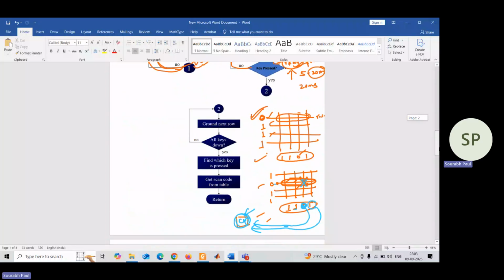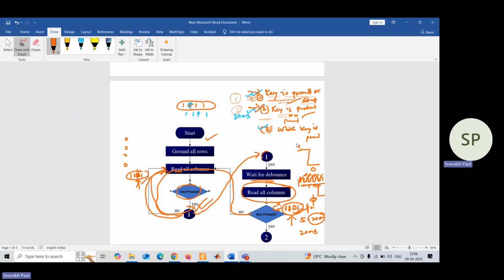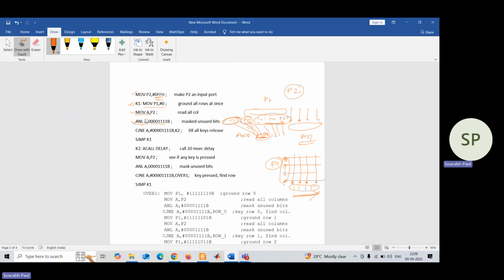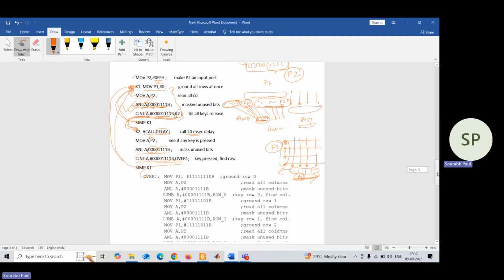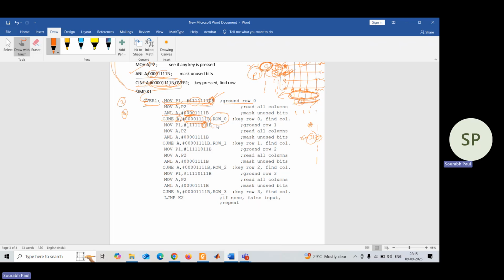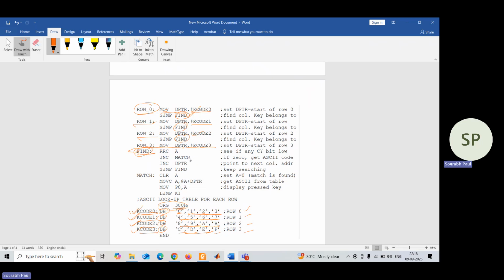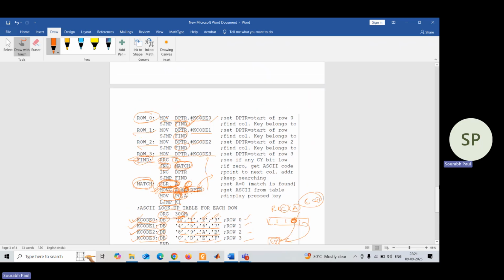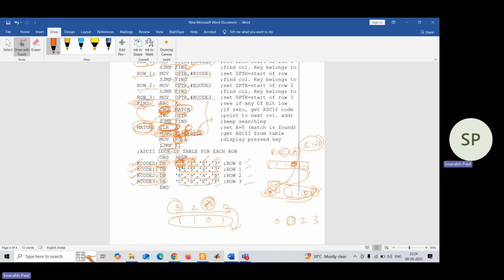Assembly Language Programming (ALP) of Key Pad Interfacing with 8051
KEY PAD Interfacing,
4x4 keypad,
8051,
intefacing,
Assembly language program (ALP),
ALP,
ALP of keypad,
Interfacing ALP,
Interfacing of keypad with 8051,
keypad interfacing with 8051 Microcontroller,
keypad interfacing with 8051,
Introduction to keypad,
keypad interfacing  in Keil and Proteus,
keypad interfacing,
keypad interfacing with 8051 microcontroller program,